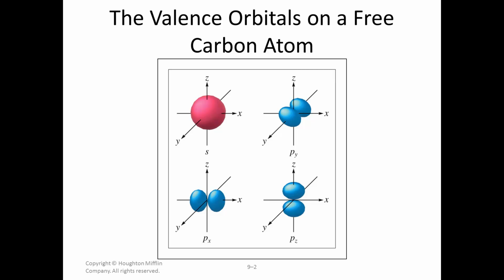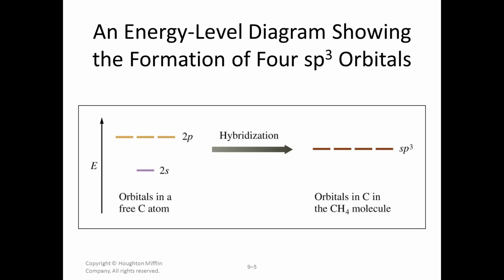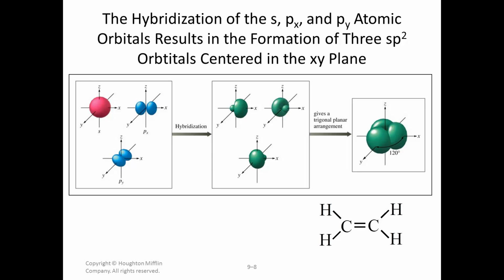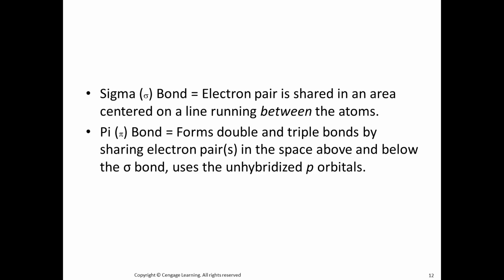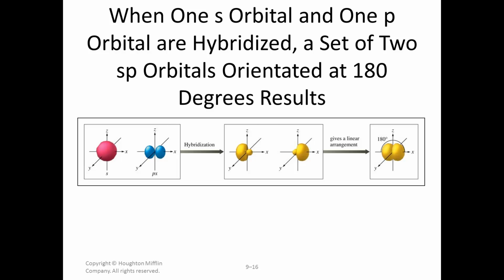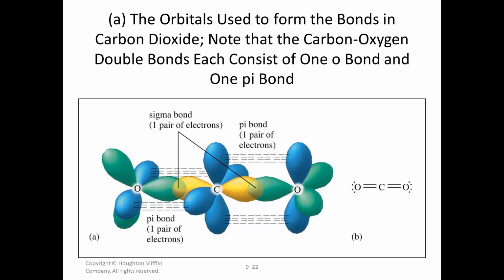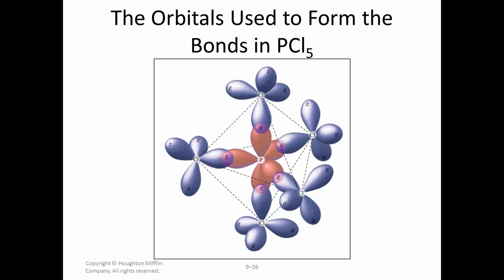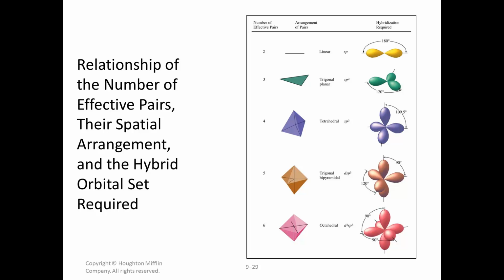Lecture41(Hybridization of atomic orbitals)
formation of hybrid orbitals from atomic orbitals